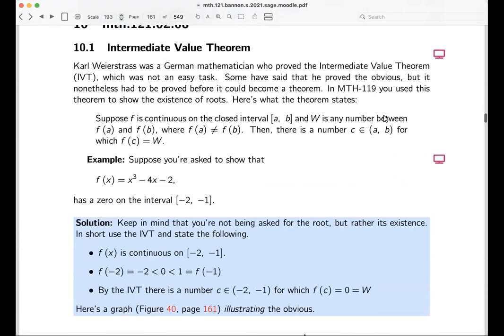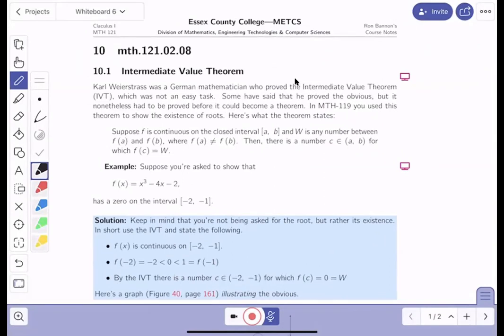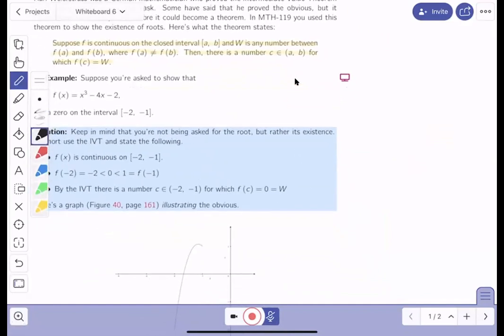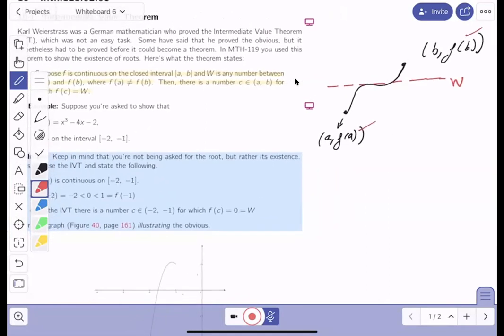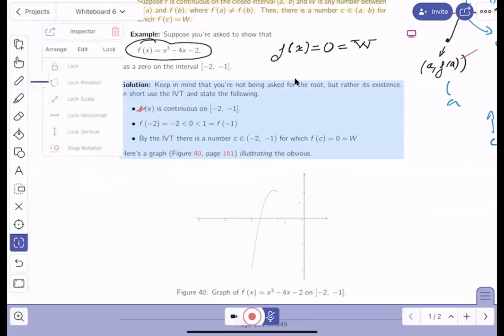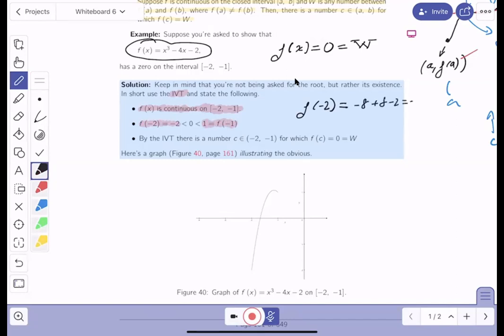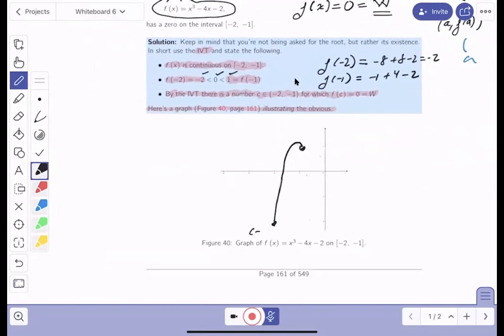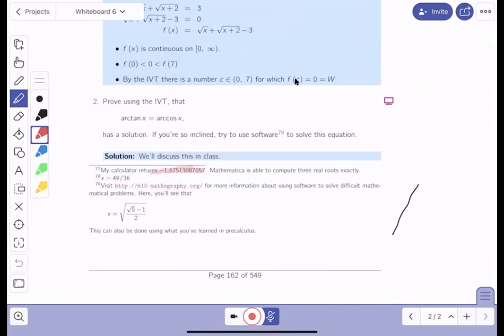01 mth121 10 lect